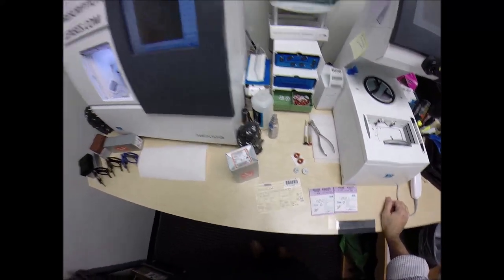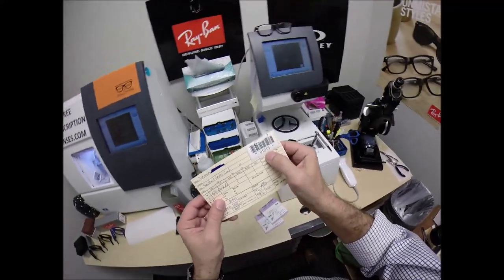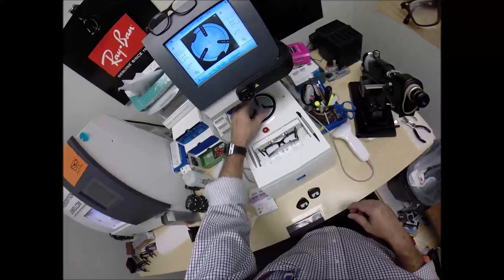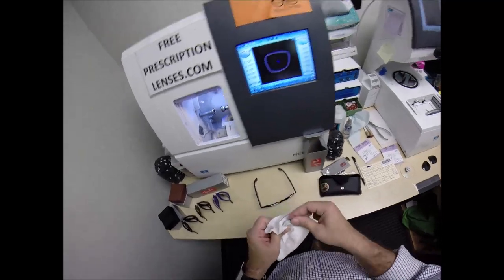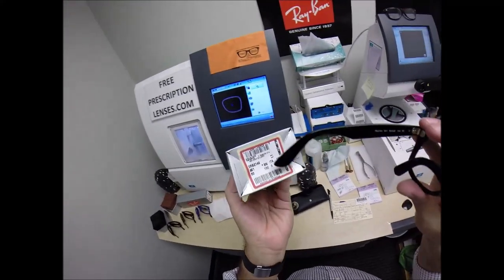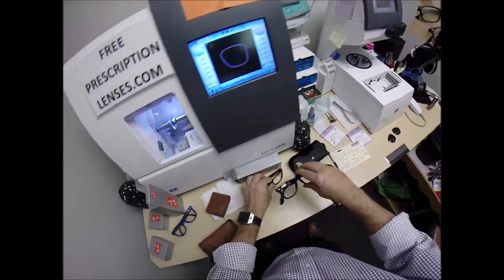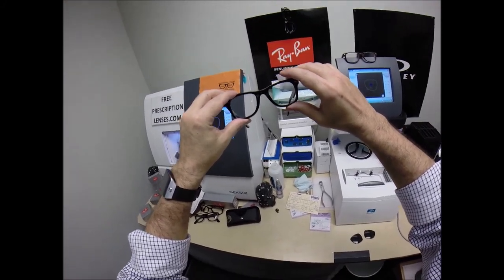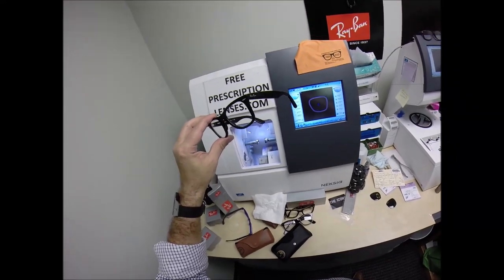Dennis's RayBan 2140 Original Wayfarer with Non Prescription Anti Glare Lenses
Watch as I cut unbreakable non prescription lenses for Dennis's new RayBan 2140 Original Wayfarer size 50 color 901 classic shiny black. Santa Clara California is about to look even better!